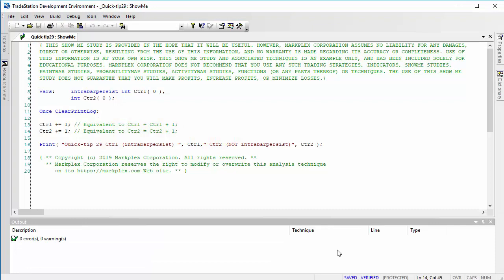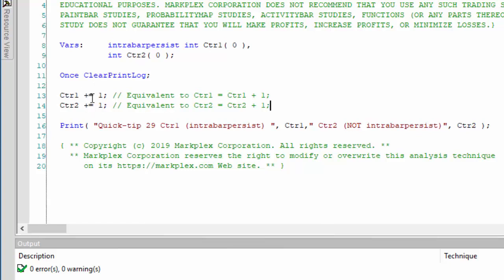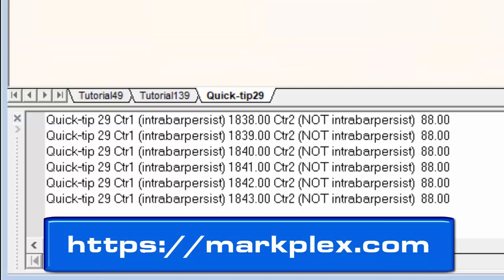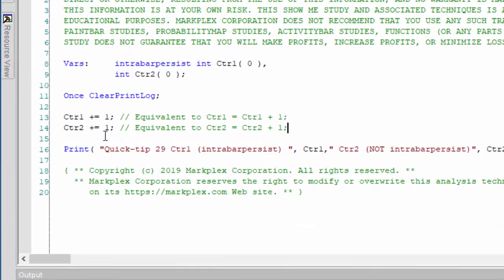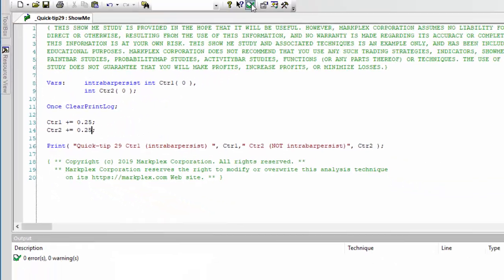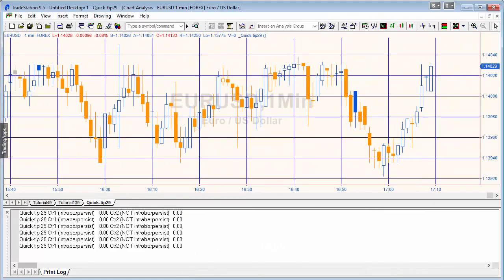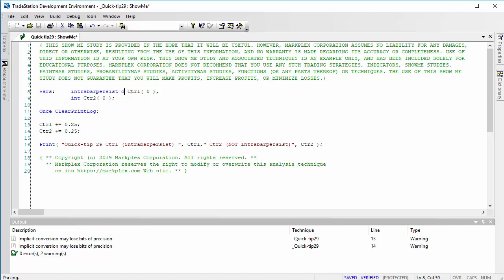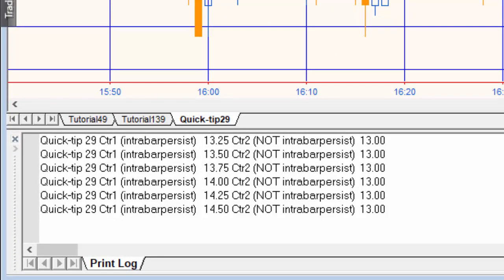Quick-tip 29 | Why is my counter NOT incrementing? | TradeStation EasyLanguage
Quick-tip 29 shows an example of creating a very simple counter that increments each bar by 1 and another that increments each tick by 1.

The quick-tip then explains why the counter does not seem to work when we try to increment it with a value that is less than one.